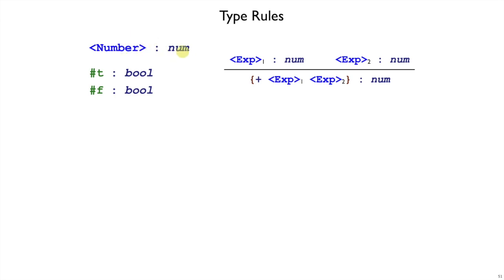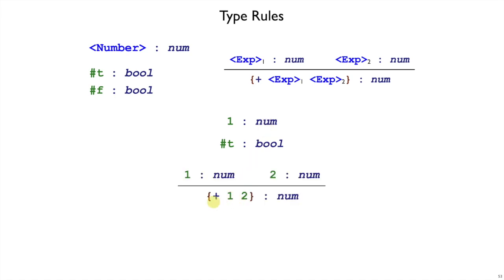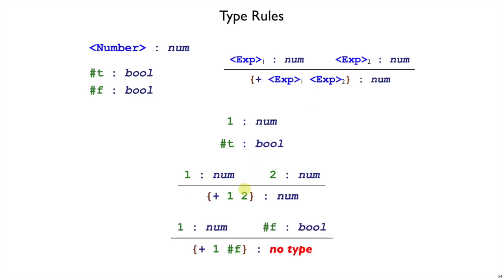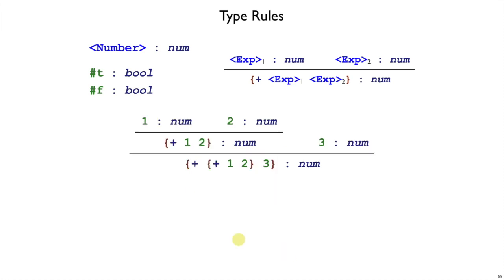Plait Type 3 - type rules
Type rules in the traditional, math-ish notation.